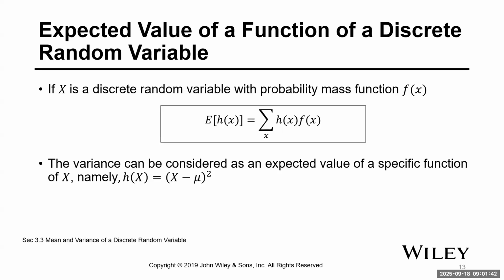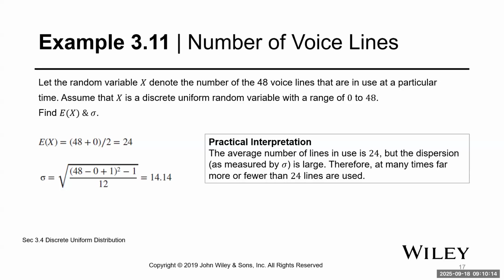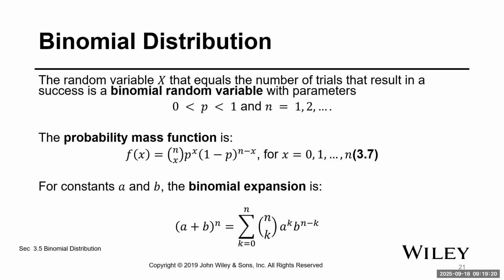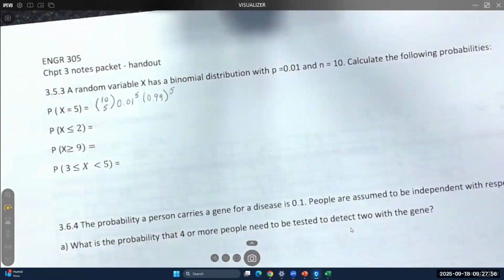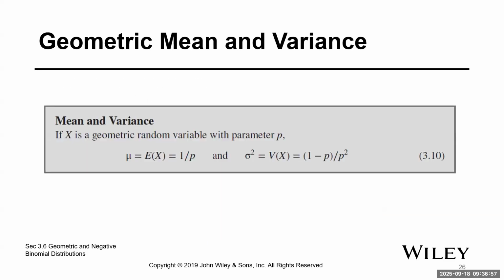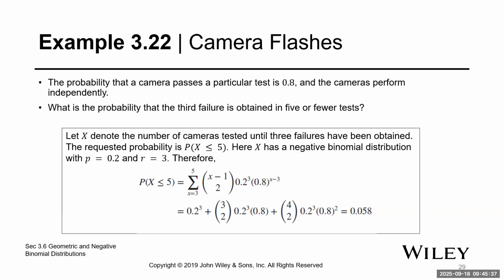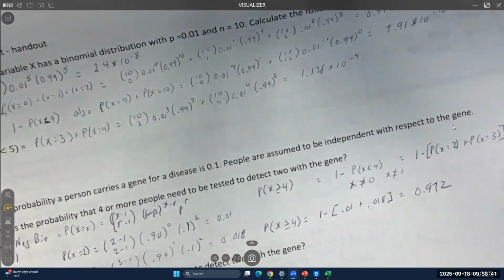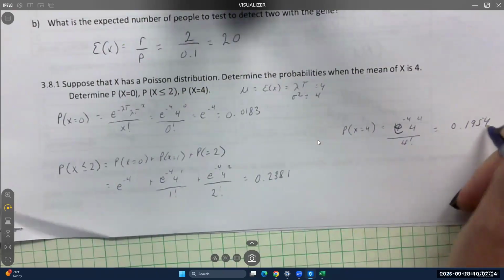ENGR 305 - Fall 2025 - 091825